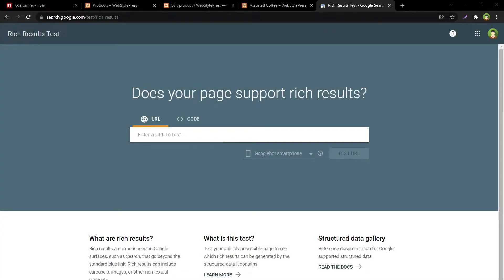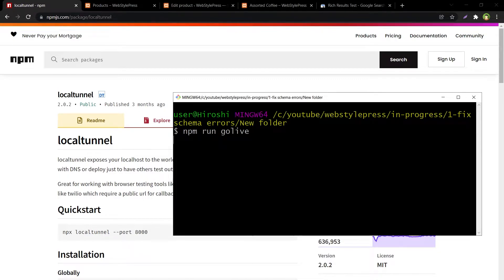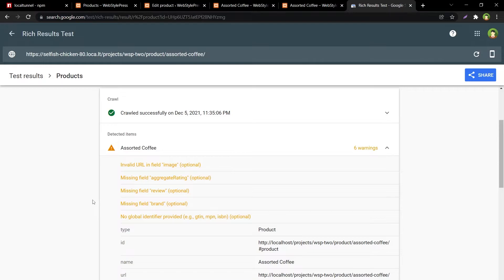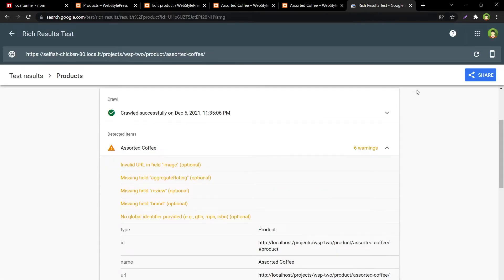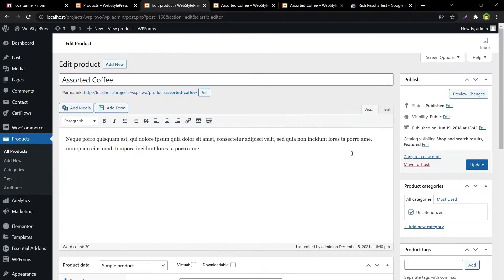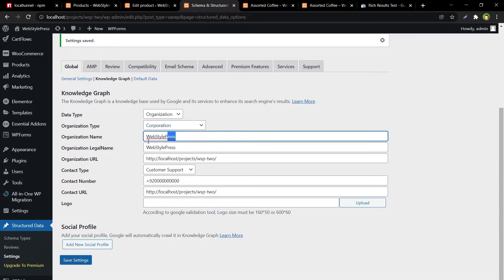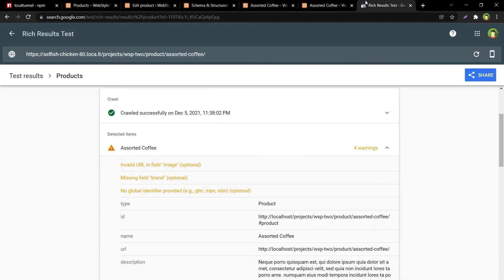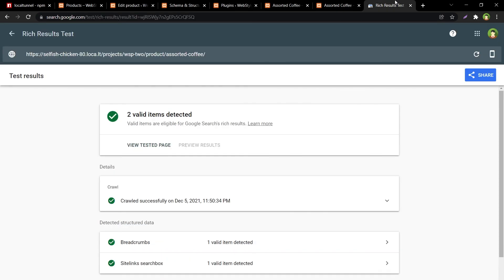Fix Schema, Structured Data, Errors & Warnings for WooCommerce in WordPress | Improve SEO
Fix Schema & Structured Data for WordPress to fix SEO and increase WordPress store views, customers and sales. On checking site's health and performance in 'Google Analytics' and 'Google Search Console' you can find issues if any.

I will show you some issues in a test (demo) site on localhost. Then we will fix the issues. If you want to increase site views and convert more clients, you need to monitor every aspect of site and improve site based on Google suggestions. Even when it looks too much effort on a small store, act on Google site improvement suggestions anyways.

It will indicate problem with product listing data if any. Fix those problems and clients will increase, ultimately sales will increase for your WordPress based online store.

I am using XAMPP
I want to tset a URL that is on localhost
I have used localtunnel npm package with NodeJS to make the site live
I converted localhost URL to a live URL for single product. It's global and live URL from localhost URL and can be accessed from anywhere in the world until server is running.

We tested the URL in the Google Rich Results Test Tool.
And results showed few errors:

- Invalid URL in field "image" (optional)
- Missing field "review" (optional)
- Missing field "brand" (optional)
- Missing field "aggregateRating" (optional)
- No global identifier provided (e.g., gtin, mpn, isbn) (optional)

Now these are optional warnings. But if we fix these, our site performance in search results will increase.

We can manually fix these by providing reviews for products and providing required data for the product but that may not fix 100% issues unless you really dig deep into product attributes in WordPress.

There is an easy way to fix those schema issues in WordPress online store.

Go to plugins
Install 'Schema & Structured Data for WP & AMP'
Fill details in plugin settings and test WordPress shopping store product in Google Tool again. Now all warnings and errors are gone.

I have not supplied image because image URL has local address. If your site is live, you can provide business image URL properly.

Schema & Structured Data for WP & AMP adds Google Rich Snippets markup according to Schema.org guidelines to structure your site for SEO best practices.

If you are new to the channel, subscribe to learn more about web development, web application development, editing wordpress source code, how to create a website using wordpress, developing landing page in wordpress, working with child theme wordpress, how to build a website with wordpress, create website with wordpress and related web development areas.